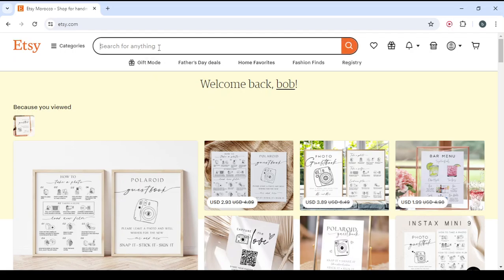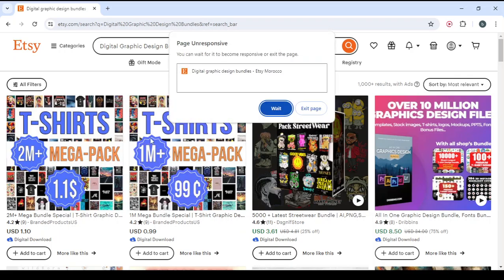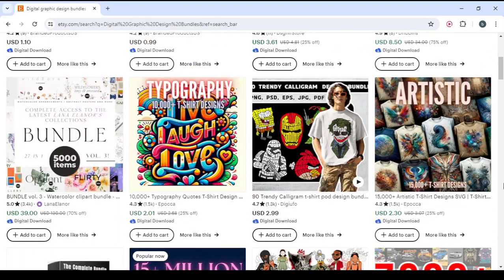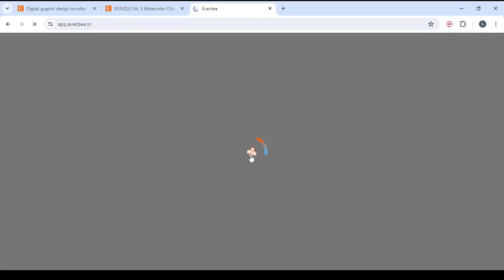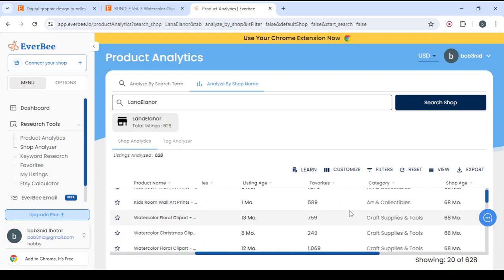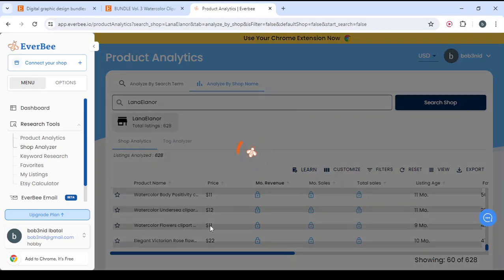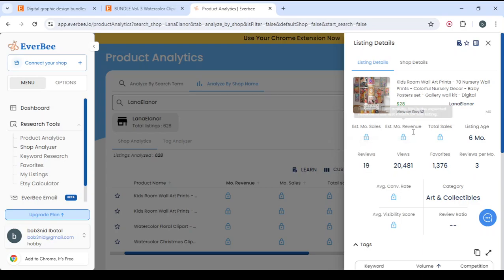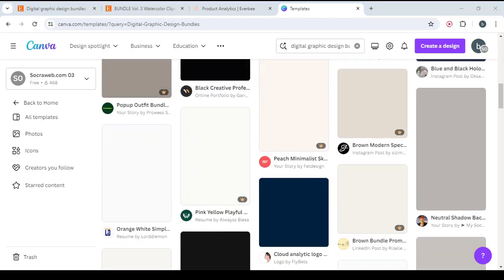Most Unsaturated Digital Product Ideas to Sell on Etsy 2024 - Digital Graphic Design Bundles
in this video we discuss :